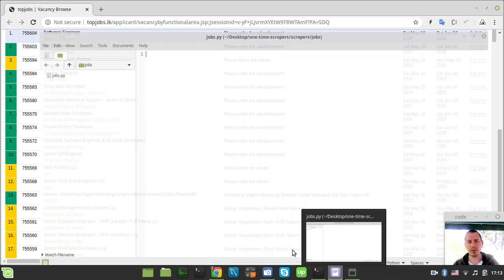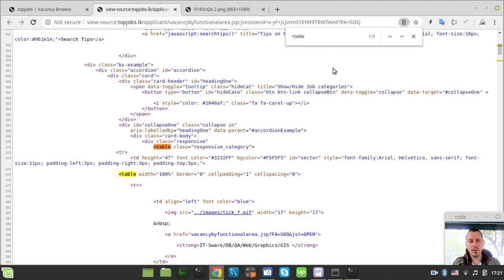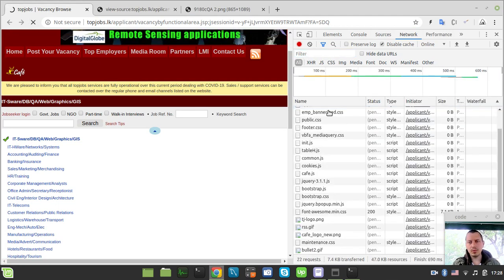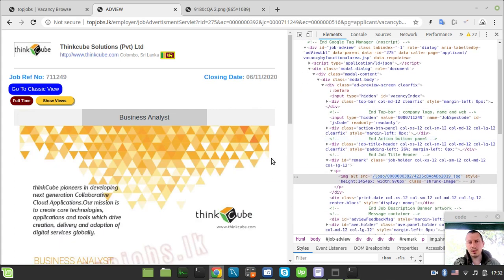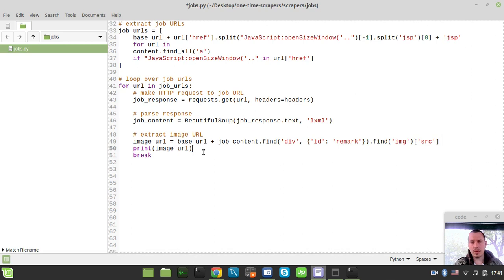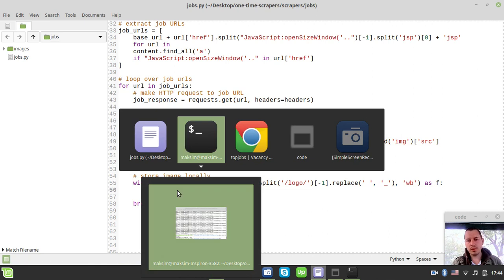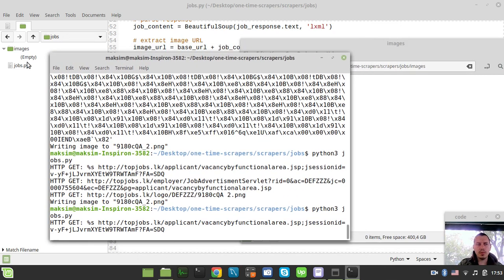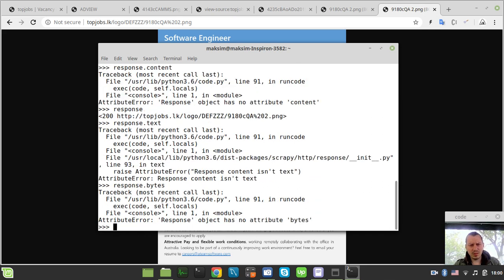Helping my subscriber to scrape JOB ADs from jobs.lk | Python + Requests & BeautifulSoup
Hey what's up guys, recently I got an email from one of my subscribers asking for help in scraping job ads images, so here's the simple solution.